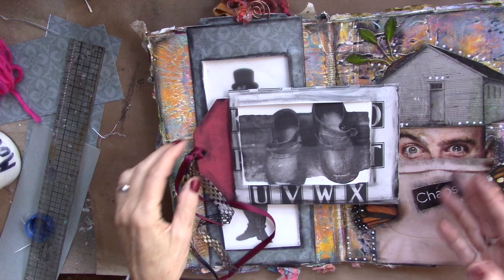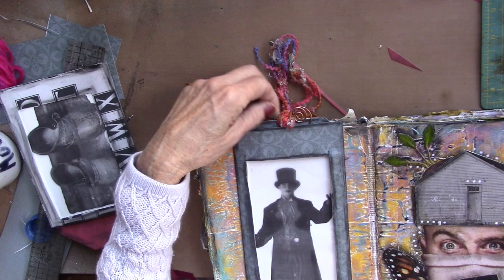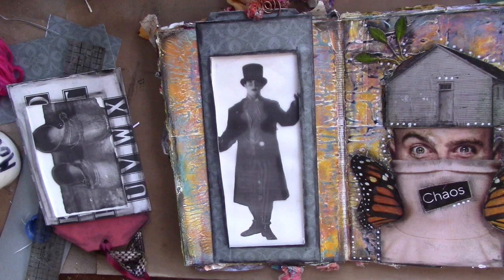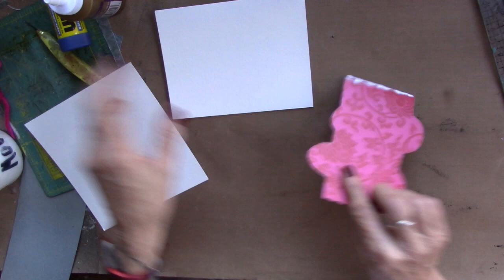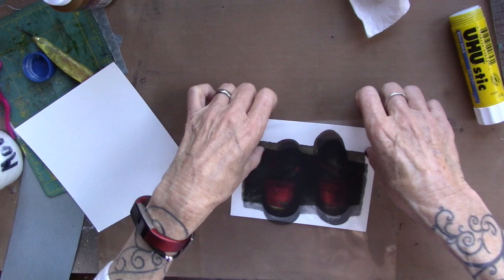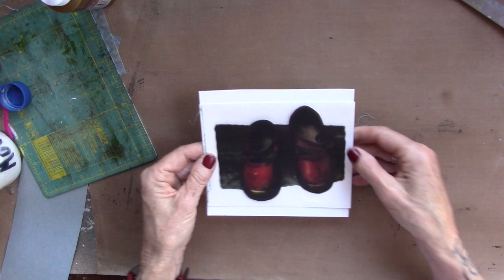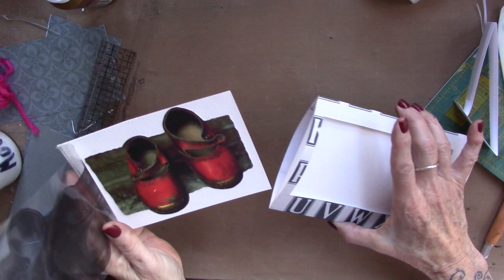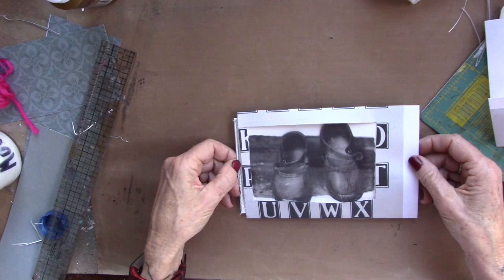A Magic Show in our Altered Books!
a focal point in an acetate window...you will not believe your eyes!  go create, go play, go have fun!!!
Amazon-acetate sheets...on sale NOW